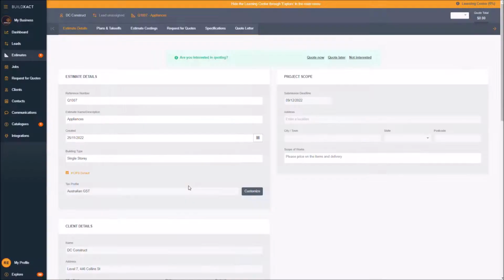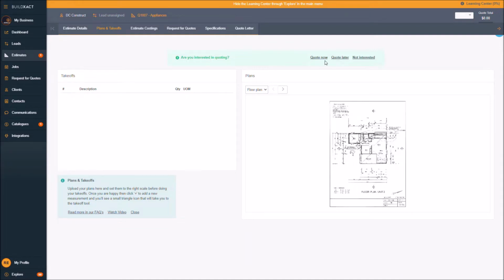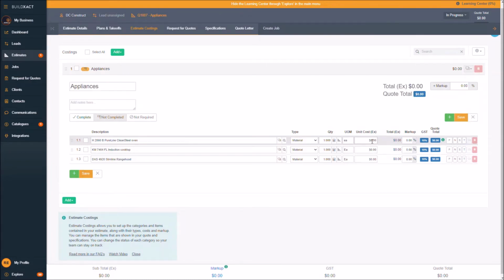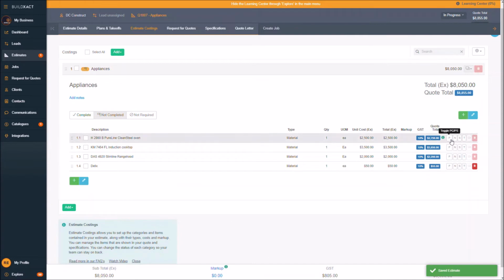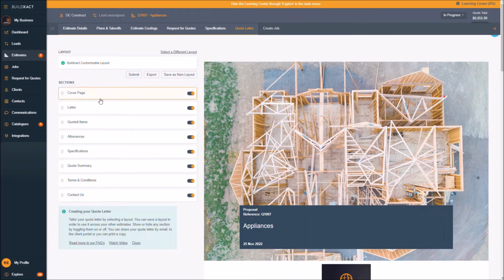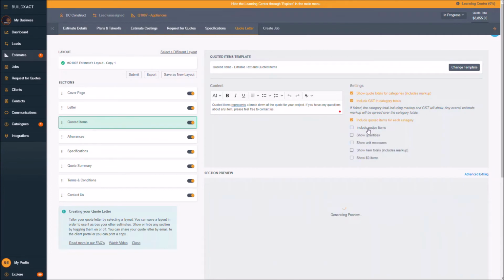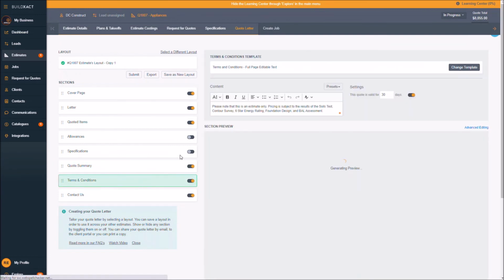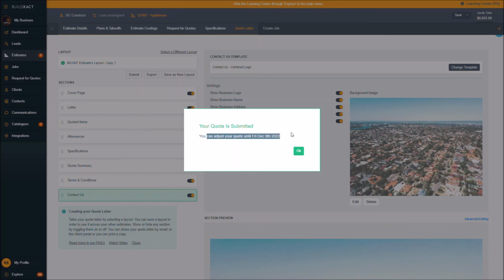How to reply to a quote request inside Buildxact